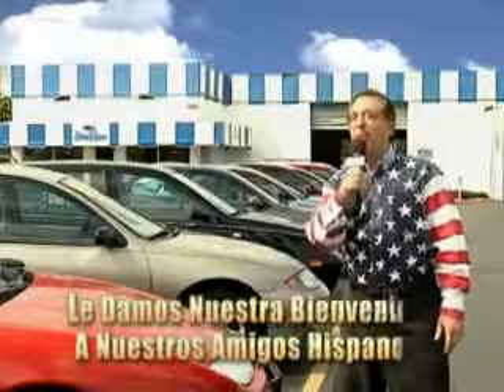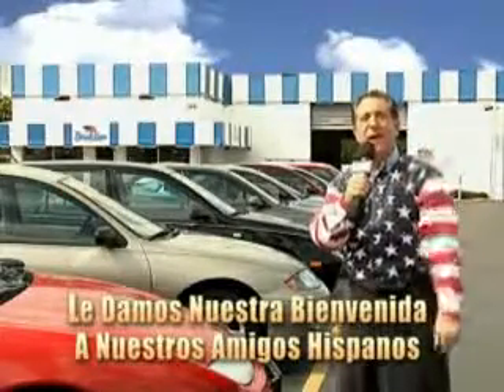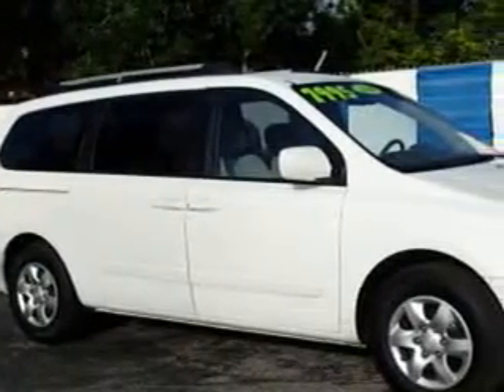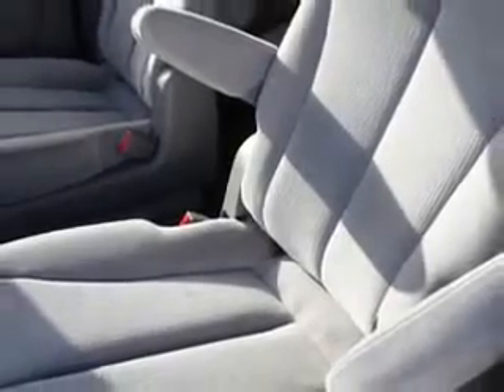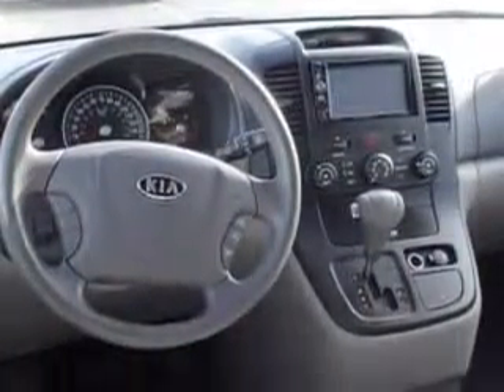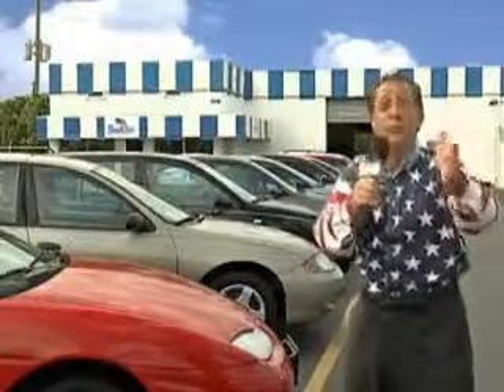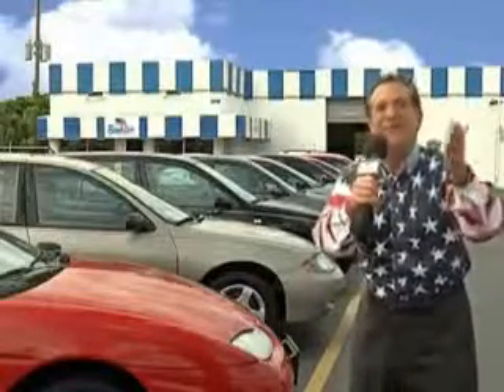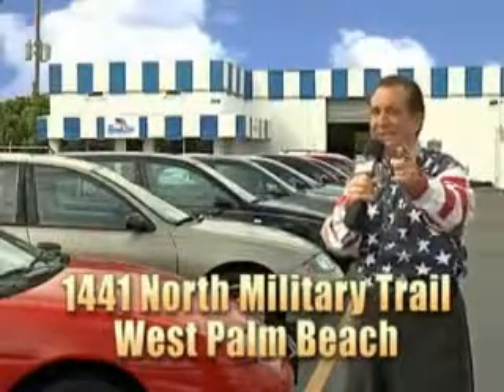2008 Kia Sedona Beach Cars West Palm Beach, FL 33409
Kia Sedona Beach Cars knows you want more in a car. You have a purpose for your vehicle. Check out this  White   Kia Sedona Mini Van, equipped with a 6 Cylinder engine and an automatic transmission. Enjoy this utility van with features like Remote Power Door Locks, Privacy Glass, Sliding Side Door, Rear Captains Chairs, Rear Air Conditioning, Front Wheel Drive, Tire Pressure Monitoring System, Heated Windshield, Passenger Seat Height Adjust, on steering wheel audio and cruise controls, and much more. Get where you need to go, enjoy the drive, and have peace of mind in this  Kia Sedona. See us at Beach Cars today!VIN:KNDMB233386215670

Beach Cars
1441 North Military Trail